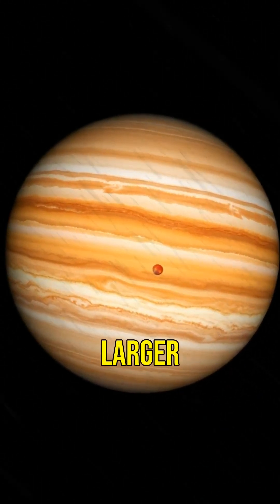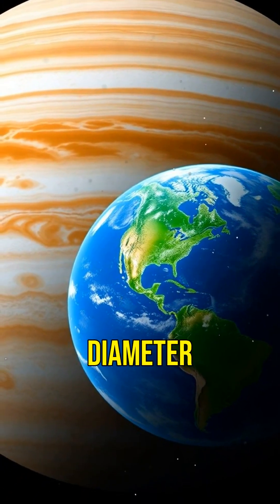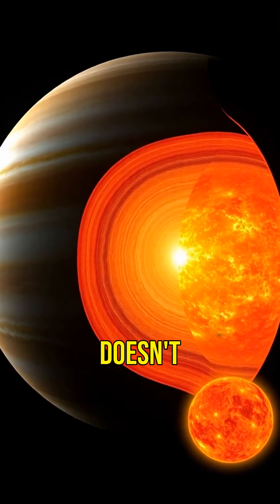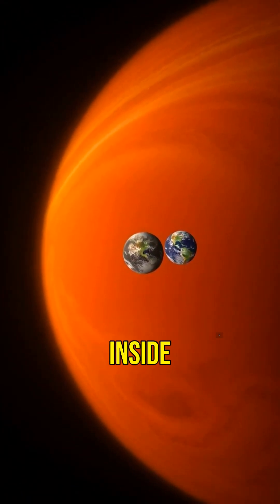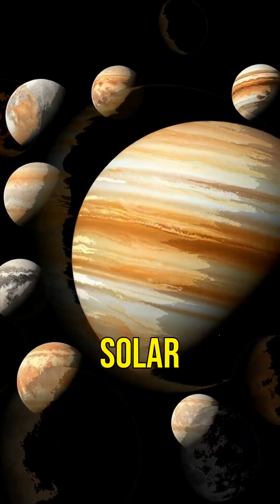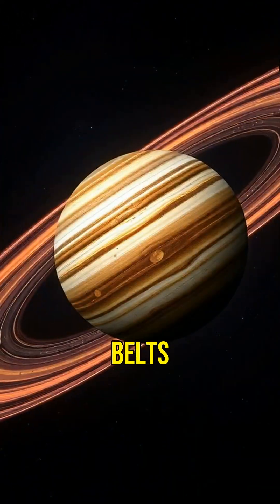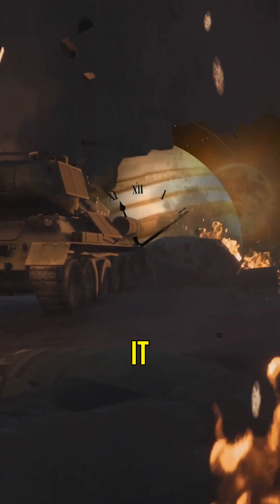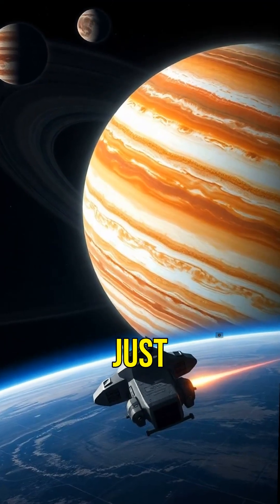Mind Blowing Facts About Jupiter That Will Amaze You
Jupiter is the largest planet in our solar system, with a storm bigger than Earth that has raged for centuries! Discover incredible facts about its massive size, powerful gravity, and mysterious atmosphere.